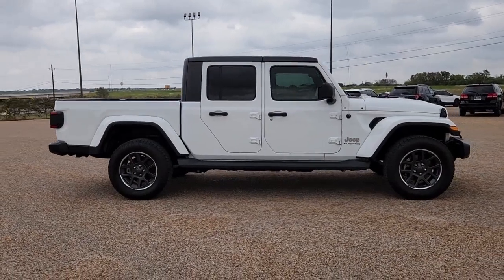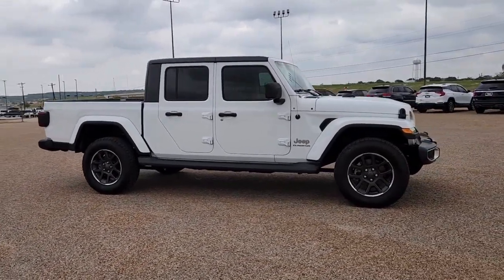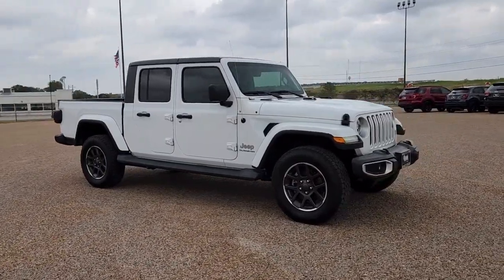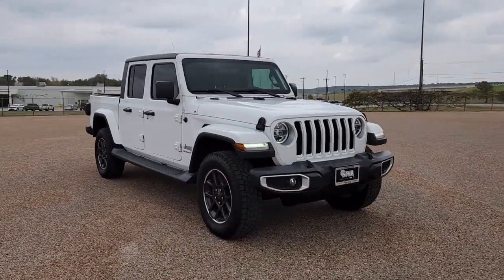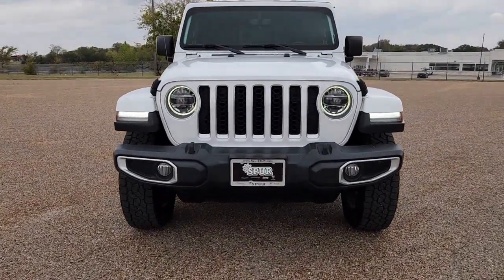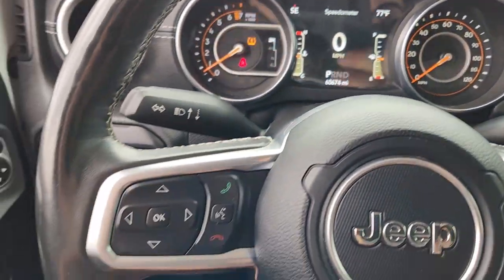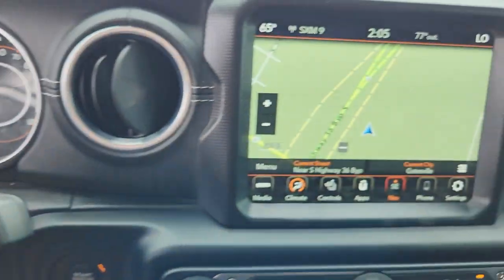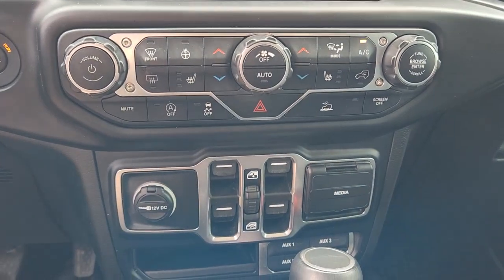2020 Jeep Gladiator Gatesville, Waco, Temple, Evant, McGregor S220089A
Bright White Clearcoat Used 2020 Jeep Gladiator Overland available in 106 S. Highway 36 Byp N, Gatesville, Texas at Spur CDJR. Servicing the Gatesville, Waco, Temple, Evant, McGregor, TX area.

Spur CDJR
106 S Highway 36 Bypass N

BLUETOOTH REAR BACK UP CAMERA APPLE/ANDROID CAR PLAY LEATHER SEATING HEATED SEATING NAVIGATION 1-Year SiriusXM Guardian Trial 240 Amp Alternator 5-Year SiriusXM Traffic Service 5-Year SiriusXM Travel Link Service 700 Amp Maintenance Free Battery 8.4 Radio & Premium Audio Group Alpine Premium Audio System Auto-Dimming Rear-View Mirror Auxiliary Switch Group Auxiliary Switches Black 3-Piece Hard Top Cold Weather Group Daytime Running Lamps LED Accents Emergency/Assistance Call For Details Visit DriveUconnect.com Freedom Panel Storage Bag Front LED Fog Lamps GPS Navigation HD Radio Heated door mirrors Heated Front Seats Heated Steering Wheel LED Park Turn Lamps LED Reflector Headlamps LED Taillamps No Soft Top Radio: Uconnect 4C Nav w/8.4 Display Rear Sliding Window Rear Window Defroster SiriusXM Traffic Plus SiriusXM Travel Link.brbrThis 2020 Jeep Gladiator comes nicely equipped with 8.4 Radio & Premium Audio Group (1-Year SiriusXM Guardian Trial 5-Year SiriusXM Traffic Service 5-Year SiriusXM Travel Link Service Alpine Premium Audio System Auto-Dimming Rear-View Mirror Emergency/Assistance Call For Details Visit DriveUconnect.com HD Radio Radio: Uconnect 4C Nav w/8.4 Display SiriusXM Traffic Plus and SiriusXM Travel Link) Auxiliary Switch Group (240 Amp Alternator 700 Amp Maintenance Free Battery and Auxiliary Switches) Cold Weather Group (Heated Front Seats and Heated Steering Wheel) LED Lighting Group (Daytime Running Lamps LED Accents Front LED Fog Lamps LED Park Turn Lamps LED Reflector Headlamps and LED Taillamps) Quick Order Package 24G Trailer Tow Package (Class IV Hitch Receiver Heavy-Duty Engine Cooling and Trailer Hitch Zoom) Black 3-Piece Hard Top Freedom Panel Storage Bag GPS Navigation Heated door mirrors No Soft Top Rear Sliding Window Rear Window Defroster 3.73 Rear Axle Ratio 400W Inverter 4-Wheel Disc Brakes 8 Speakers ABS brakes Air Conditioning Alloy wheels AM/FM radio: SiriusXM Anti-Spin Differential Rear Axle Apple CarPlay/Android Auto Automatic temperature control Bluetooth Wireless Speaker Brake assist Compass Delay-off headlights Driver door bin Driver vanity mirror Dual front impact airbags Dual front side impact airbags Electronic Stability Control Front anti-roll bar Front Bucket Seats Front Center Armrest w/Storage Front dual zone A/C Front fog lights Front reading lights Fully automatic headlights Garage door transmitter Illuminated entry Integrated roll-over protection Leather steering wheel Low tire pressure warning Normal Duty Plus Suspension Occupant sensing airbag Outside temperature display Overland Cloth Bucket Seats Panic alarm ParkView Rear Back-Up Camera Passenger door bin Passenger vanity mirror Power door mirrors Power steering Power windows Premium Door Trim Panel Radio data system Radio: Uconnect 4 w/7 Display Rear anti-roll bar Rear reading lights Remote keyless entry Remote Proximity Keyless Entry Remote Start System Security system Speed control Split folding rear seat Steering wheel mounted audio controls Tachometer Telescoping steering wheel Tilt steering wheel Traction control Trip computer Variably intermittent wipers Voltmeter and Wheels: 18 x 7.5 Granite Crystal Aluminum. Recent Arrival!brbr2020 Jeep Gladiator Bright White Clearcoat Overland 4WD 8-Speed Automatic 3.6L V6 24V VVTbrbrbrWhen you buy from SPUR CDJR you are purchasing with peace of mind knowing that each vehicle has been inspected and serviced by our Certified Technicians. We service all surrounding areas to include Waco Temple Bryan College Station and Killeen! Every vehicle we sell comes with a vehicle-specific folder that includes an inspection report a free Carfax history report and a list of any repairs done. This means that you can buy with confidence and no surprises. Our Spur Internet Pricing makes buying a pre-owned vehicle easy and convenient by u